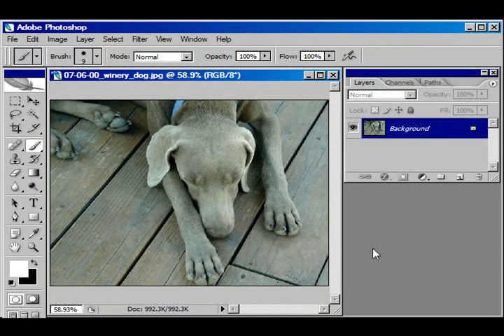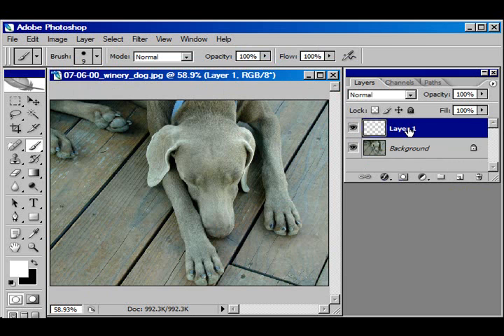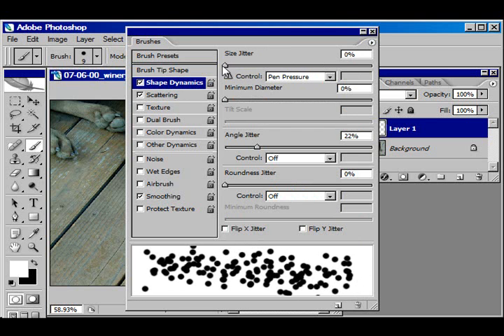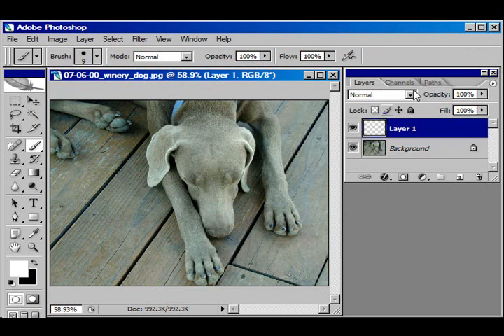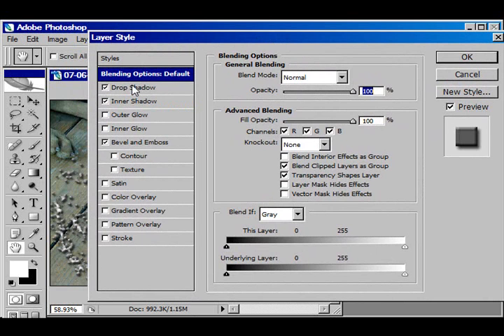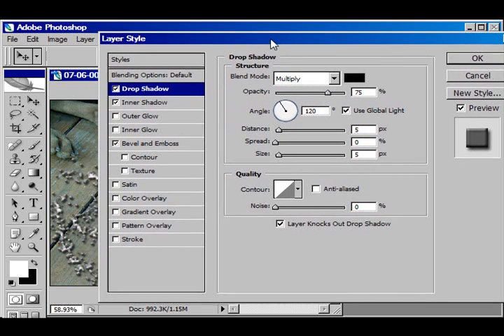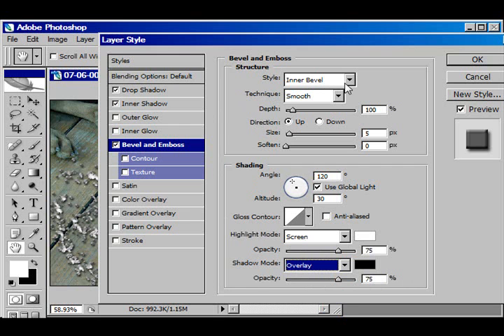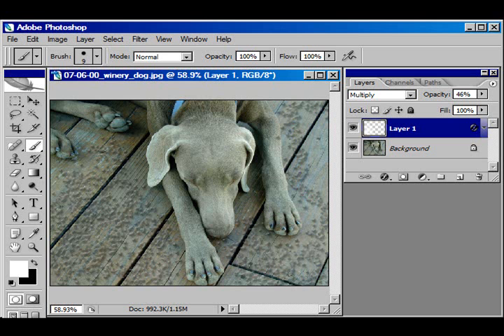Photoshop Technique to simulate water droplets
Use Photoshop to simulate water droplets.